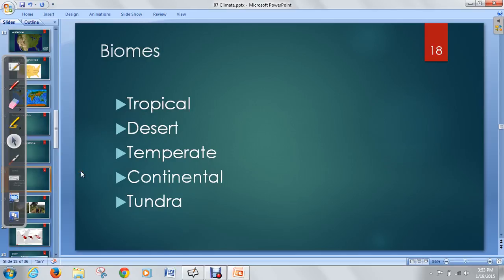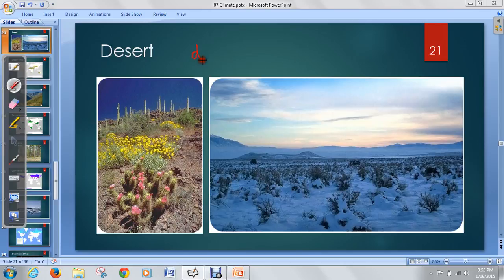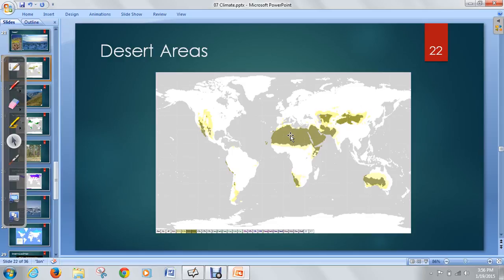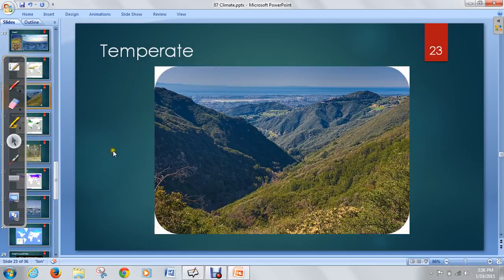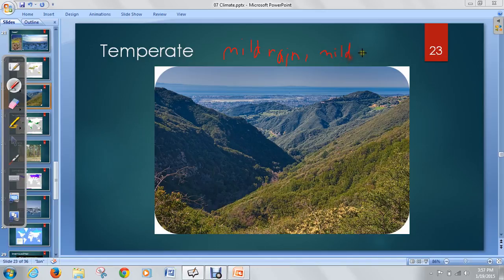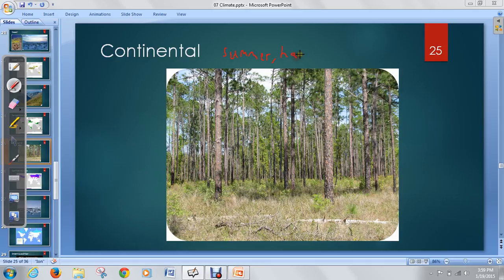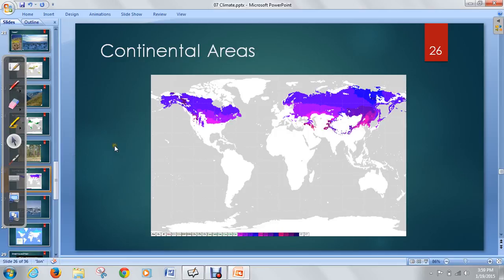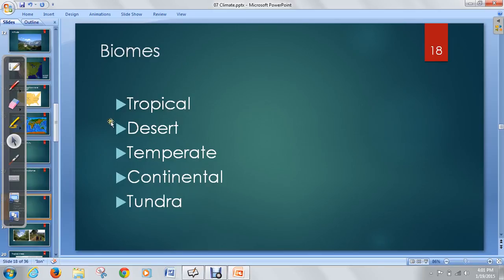Climate Week 2